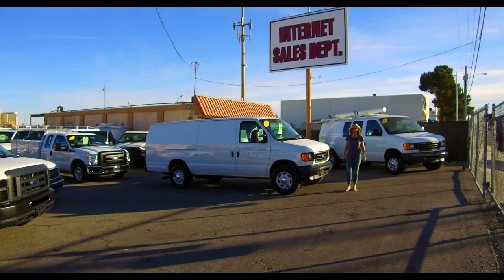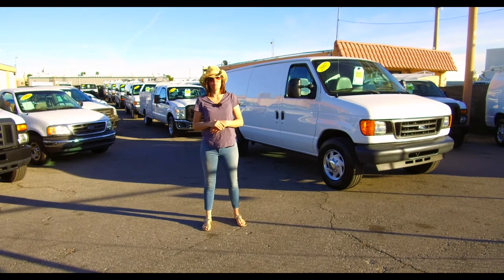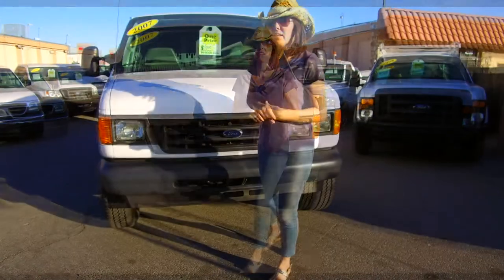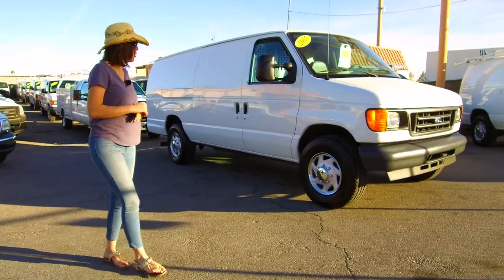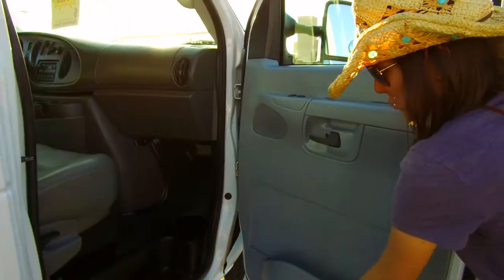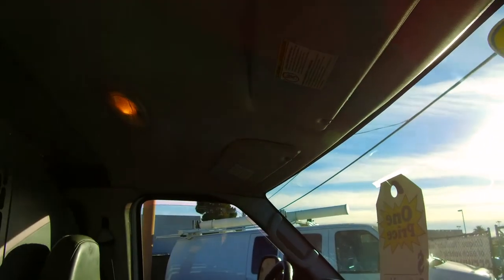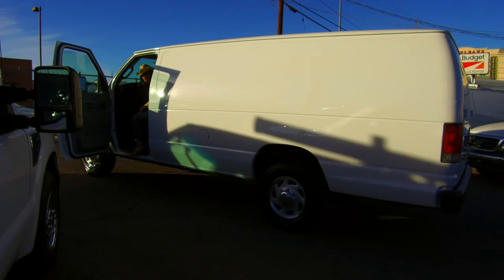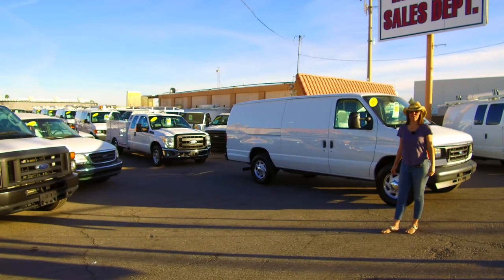2007 Ford E350 Diesel Cargo Van EXTENDED, LOW MILES, Showroom New, NEW TIRES, what you truly desire!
CLICK HERE FOR A CURRENT LIST OF OUR DIESEL CARGO VANS

We offer the finest selection of former fleet Service Utility Trucks, Cargo Vans & Work Truck F150's.

Move quickly because Extended Turbo Diesel E350's with Low Miles
can not be found in this condition Anywhere in the nation!

This 2007 Ford E350 EXTENDED Cargo Van is Beyond EXCEPTIONAL

"Powerhouse" = 6.0L PowerStroke Turbo Diesel!!

Just over 100k miles - Incredibly Maintained
This Magnificent Machine is  "Barely Broken-in"

Completely Solid Cargo Area - No Windows / Glass on the cargo doors Privacy & Security =  Priceless

If you've been searching for one of these Babies you know how Incredibly Rare they are
in this Exceptional Condition = this one can be accurately called "IRREPLACEABLE"!?

We generally sell to businesses - with the Exception of our Diesels, the diesels are usually bought by
Adventurers that take them and Convert them into 4WD "Sportsmobile" type Travel / Camping/ Adventure Vehicles.

 Not a dent or ding on the exterior
--- As straight as an Arrow  ---

Featuring All of the Utmost Desirable Equipment you could want for yours;

Extended Gives you an Extra Foot and a Half in the back of Creative / Work Space
Power Windows, Locks & Side View Mirrors
Full Factory Insulation Pkg on walls and ceiling in the cargo area - $1195 Value Installed
Commercial Quality, Custom Cut Rubber Cargo Mat - $279 Value Installed
Bulkhead Partition to separate the cargo & cock pit area - $895 Value Installed
LED Lighting - Far Brighter than the original cargo lighting - $179 Value Installed

Every element of the drivers "Cock-Pit" area is Like New ;

Plump - Unworn Captains Chairs w/ Arm Rests   No Cracks in the Dash, tears in the headliner or damage to report, anywhere.

  Ice Cold A/C & Hot Heat

  Beautiful Center Console w/ Cupholders

  Physically & Mechanically this van is A Full Throttle 10 on the scale !

  It is sitting on 4 - 100 % Tread Depth, Commercial Grade,
  Load Range E, Highway Tread Tires - Brand New, Freshly Spin Balanced & Aligned - $995 Value Installed

  Brand New Brakes & 2 Brand New DieHard Gold Series Batteries, Fresh Oil & Filter ...

We Thoroughly Inspect EVERY vehicle we sell...
Currently we enjoy over 70% Repeat Customers due to how "Turn-Key" each unit we sell Truly Is.

Do NOT Miss Your Opportunity to lock this one up today.

~ NEVER SETTLE ~

QUALITY F250 F350 UTILITY TRUCKS, FULLY LOADED CARGO VANS, FLEET WORK TRUCK F150's w/ 8 FOOT LONG BEDS = 100% TURN-KEY!
The information contained on our ads and videos is/are approximate.
Verify ALL information in person prior to purchasing. All vehicles are sold AS-IS by the dealer.